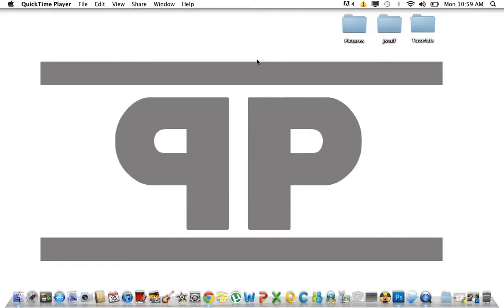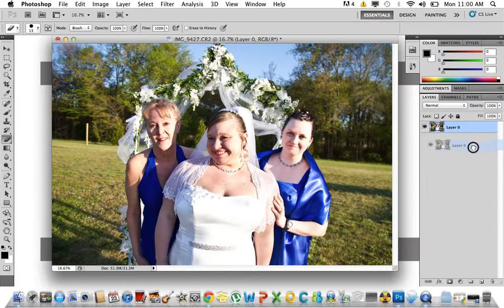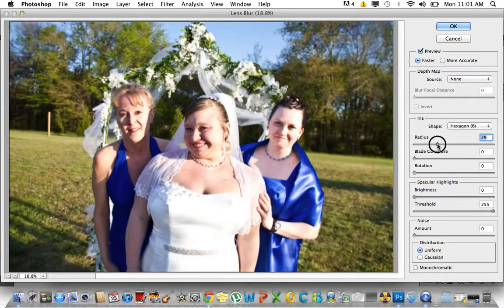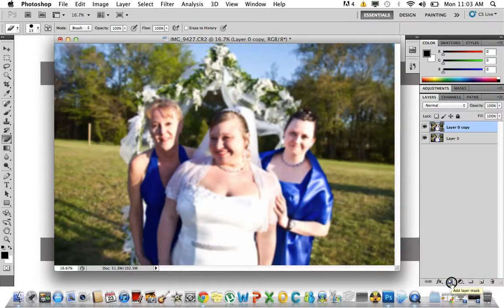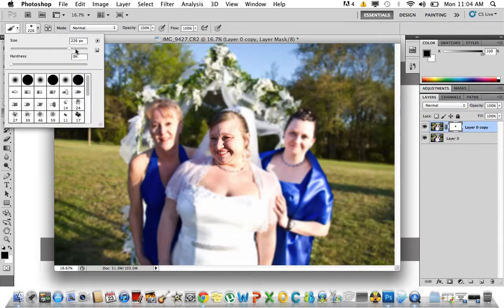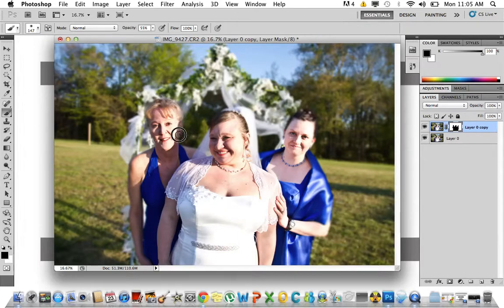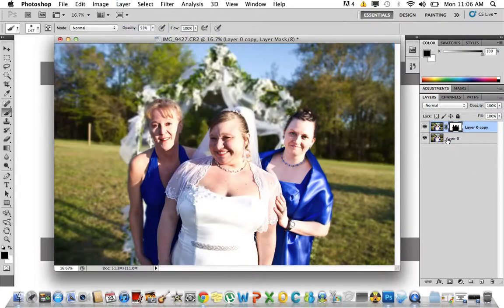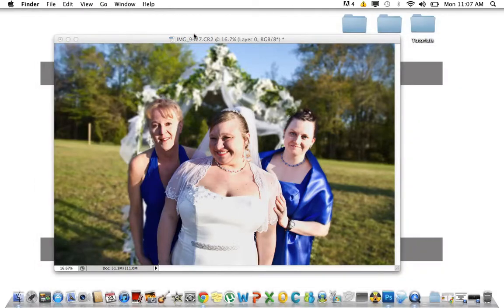Tutorial: Photoshop CS5 How To Blur Background / Depth Of Field Effect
This is a tutorial to show You how to artificially get a Depth of Field effect in photoshop CS5. It shows you how to blur a background of object that is distracting to the main subject or subjects in an image.